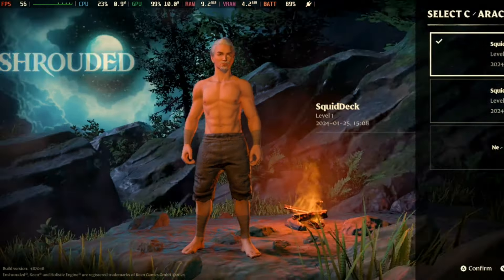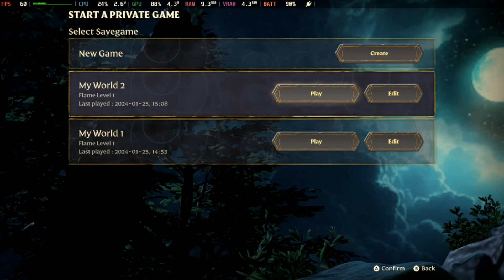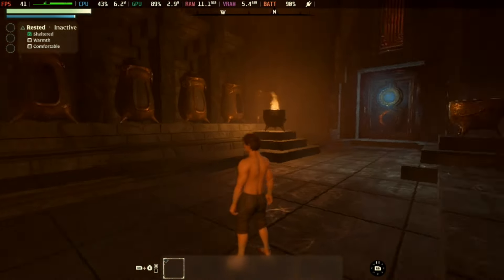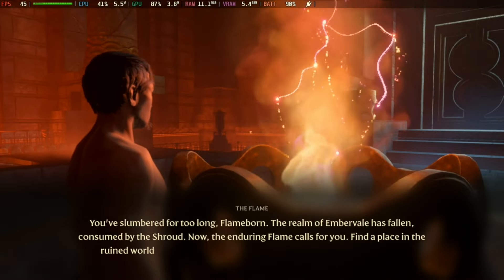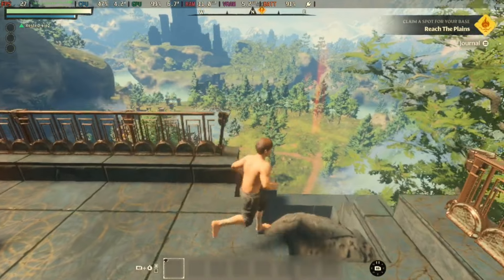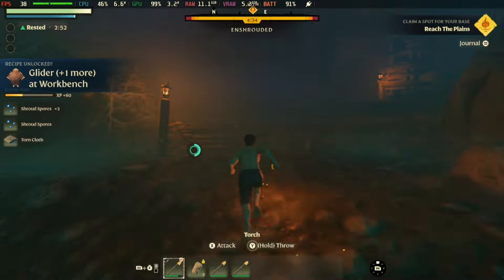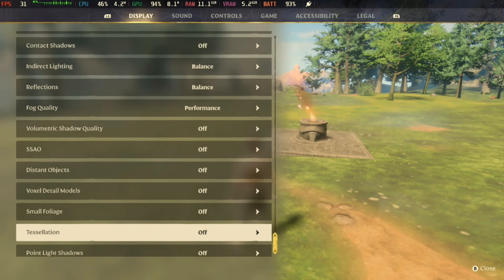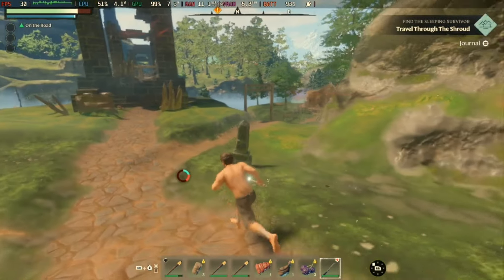Enshrouded on Steam Deck - does it run?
An initial test of Enshrouded on SteamDeck. It runs with Proton 8 but watch the video for the performance...